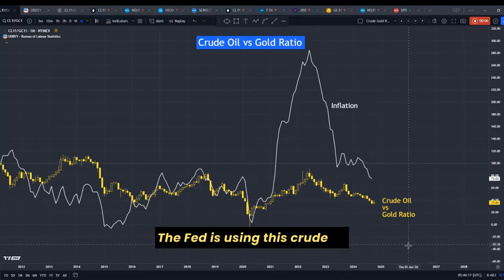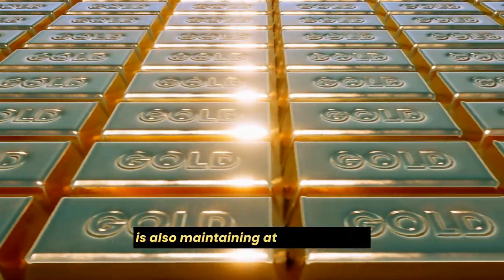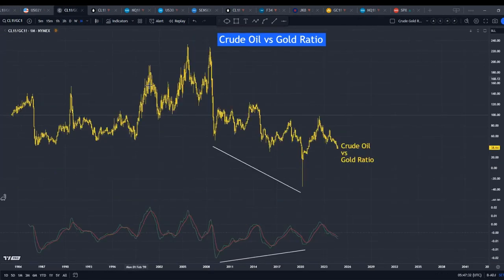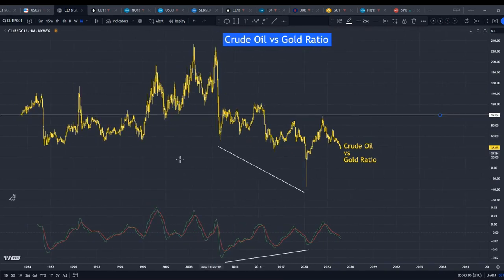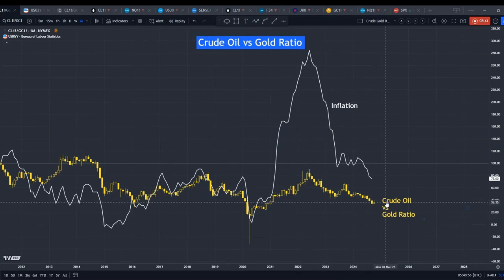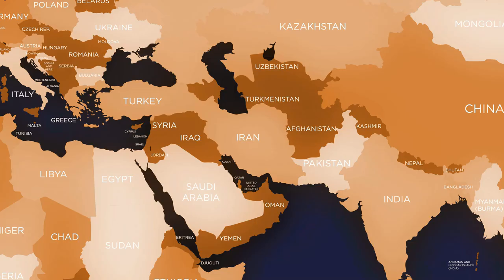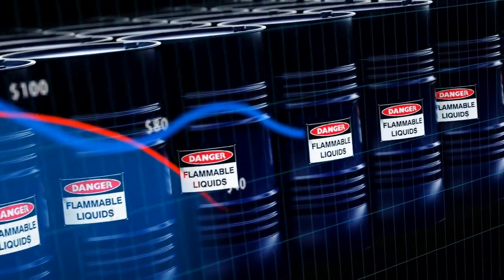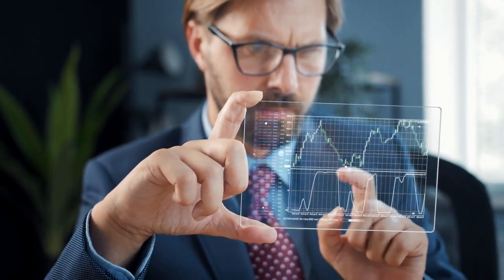Tracking Inflation with this Ratio - Crude Oil vs Gold Ratio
The Fed is using this Crude Oil vs Gold ratio in tracking inflation.

Although we recently saw a cut in interest rates, the yields are now moving higher, and gold has maintained its high point.

This makes us wonder: will inflation move toward the 2% target, or is it still at risk of rising further?

Timecodes
0:00 - Inflation and Crude Oil vs Gold ratio move in tandem
1:13 – Crude oil US$100 a pivot point, why?
2:47 – Direction of crude oil heading?
3:32 – How we should use this crude oil vs gold ratio?